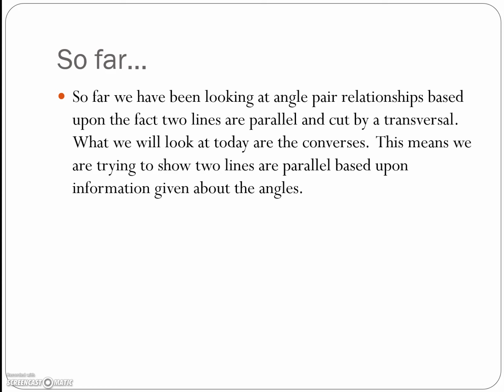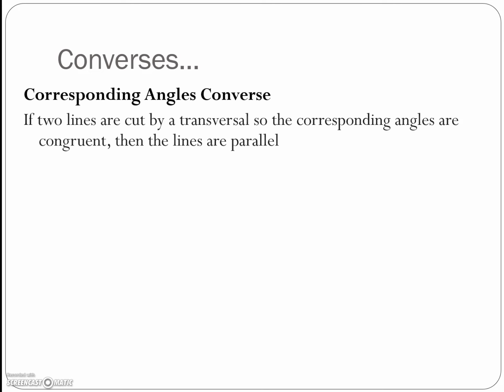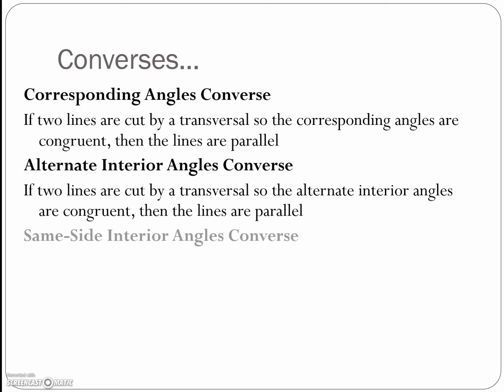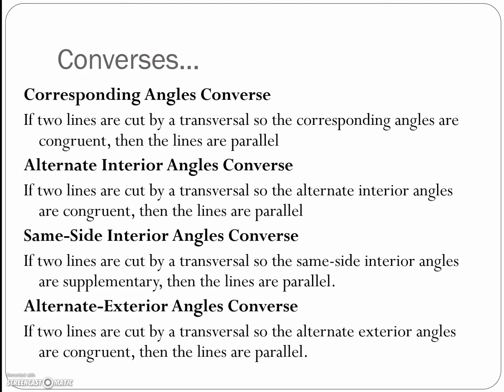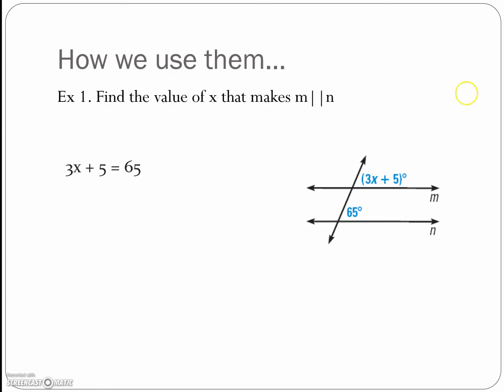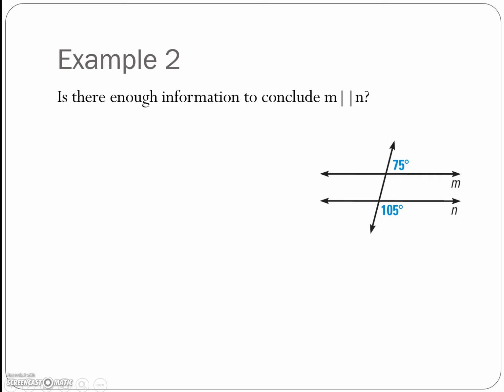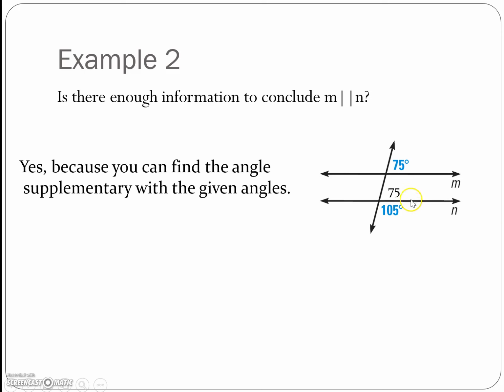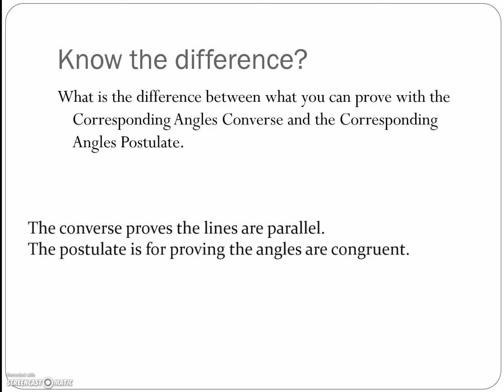5 Prove Lines are Parallel